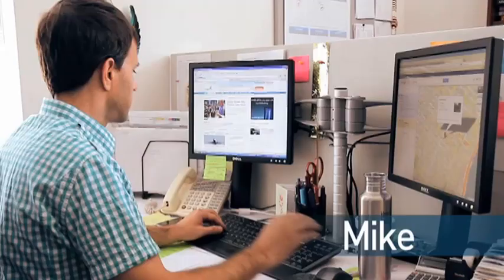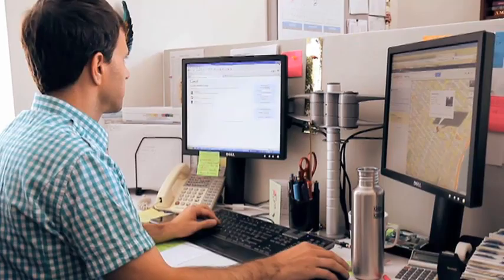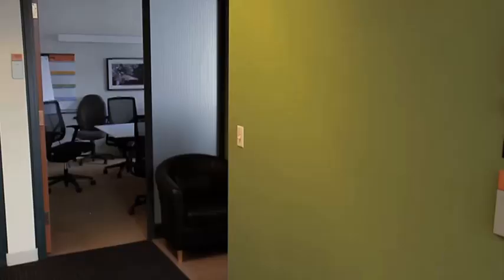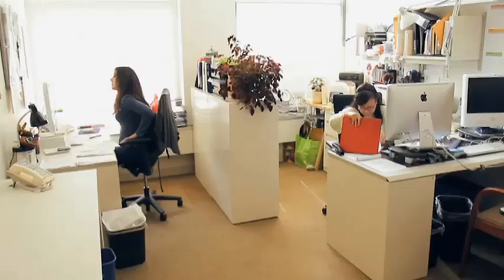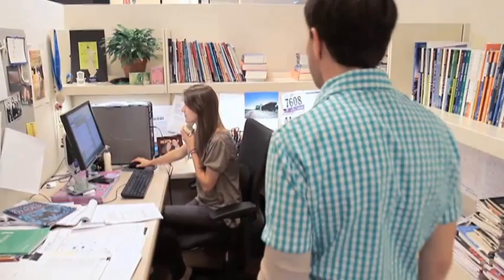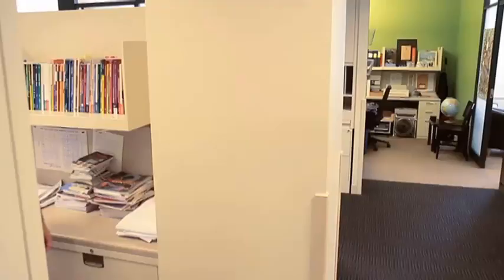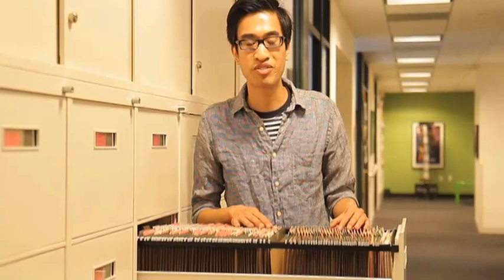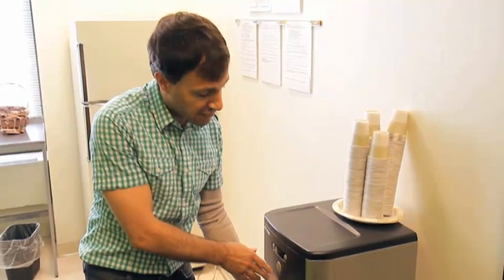Video Lesson 1 - Oxford Learn English Network Book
İngilis dili dərs 1 Vıdeo